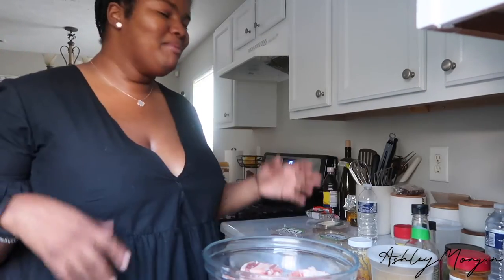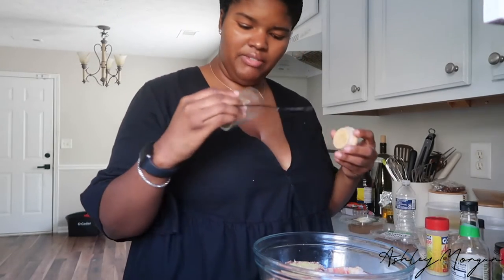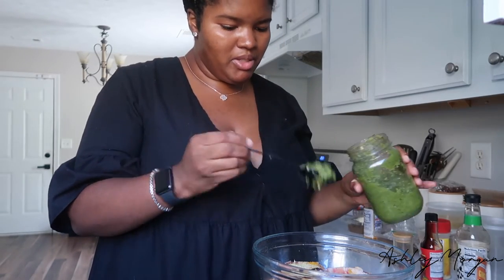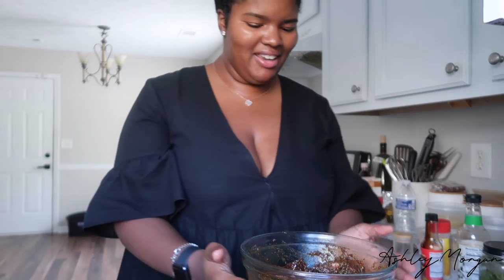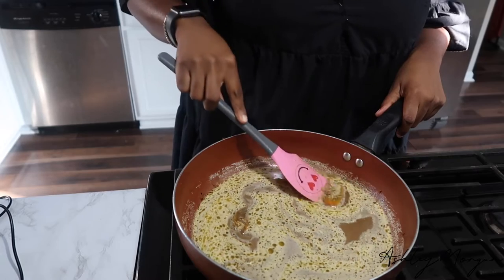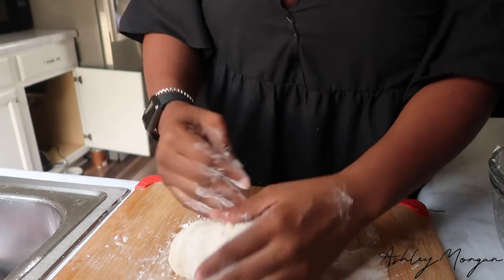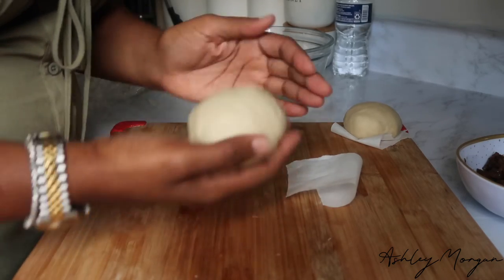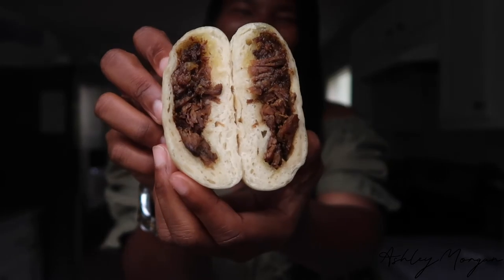How to | Oxtail Bao Buns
Experimenting with recipes! Wanted to Share my Journey of no longer playing small & Really embracing my zone of genuis!